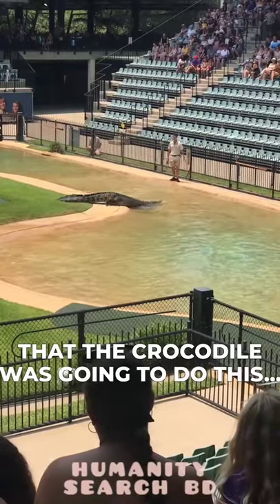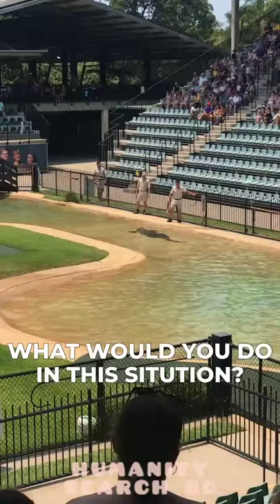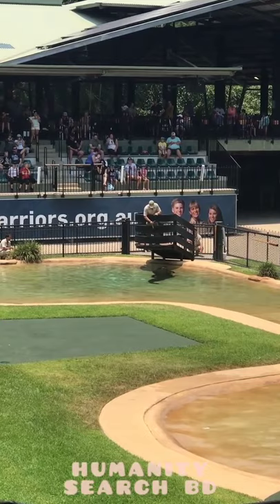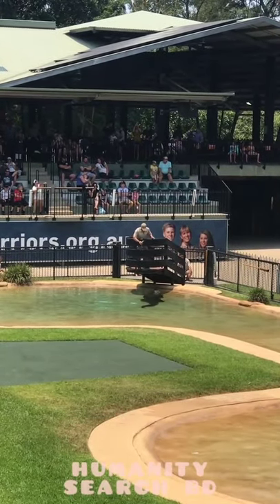Friendly Crocodile Show (GONE WRONG)